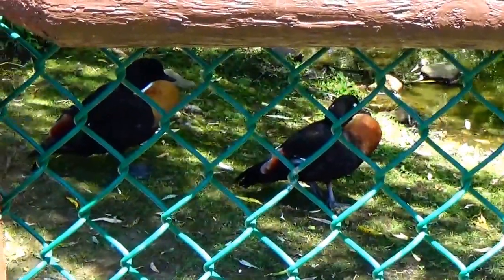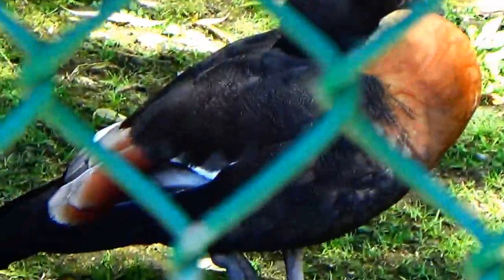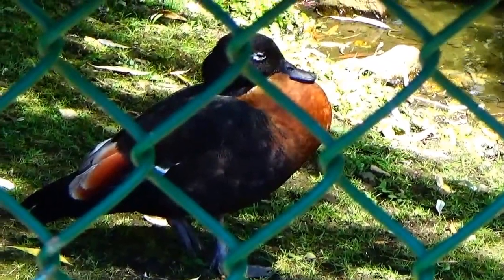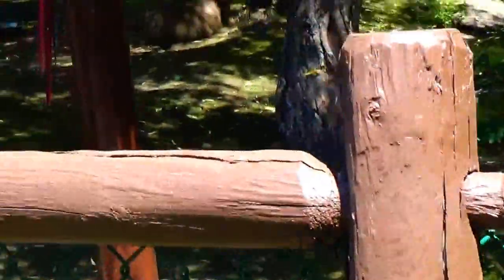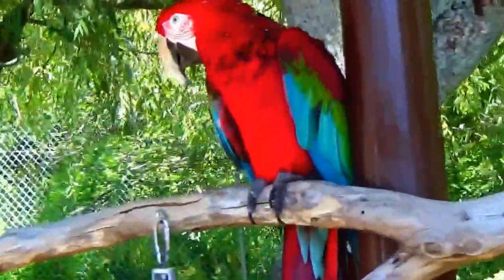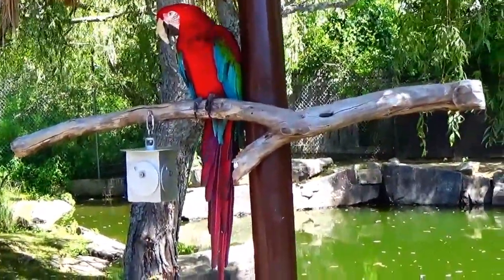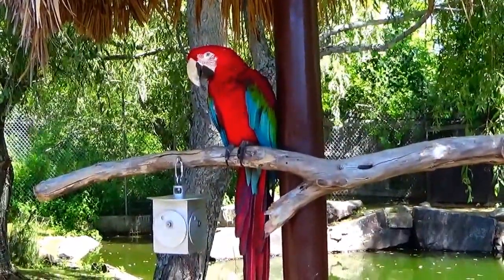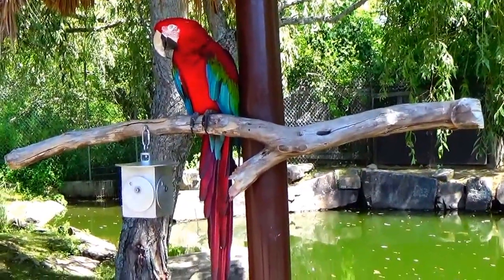Wing Macaw And Australian Shelduck Birds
The Australian Shelduck birds are amazing to view and you have a very colorful Wing Macaw to see also in this video.

Cooking, Sewing, Crafts, Books, Screenplays, Stamps, Cards and collectibles.